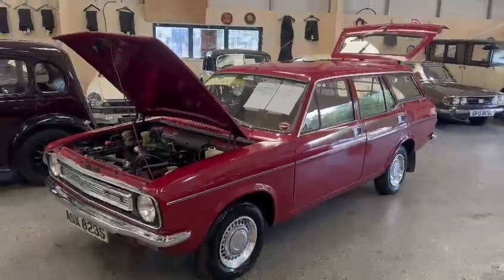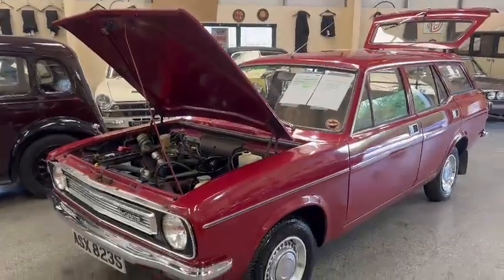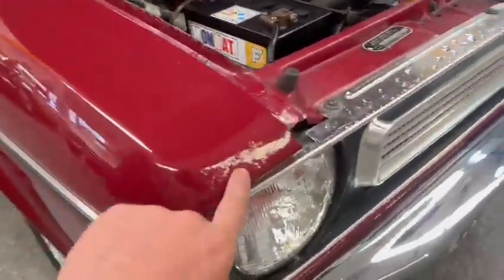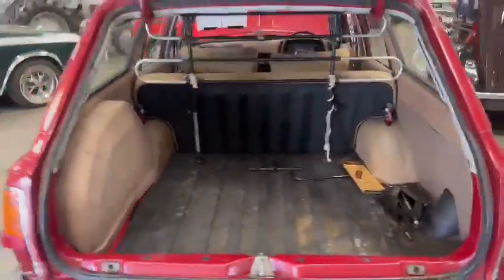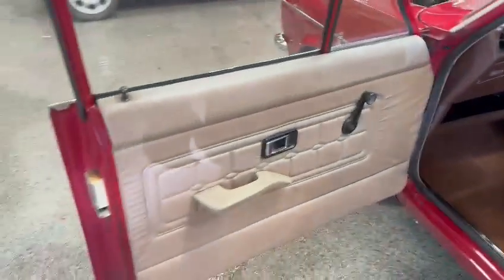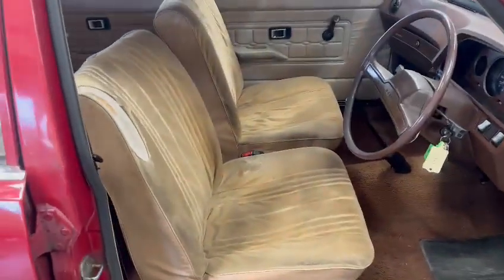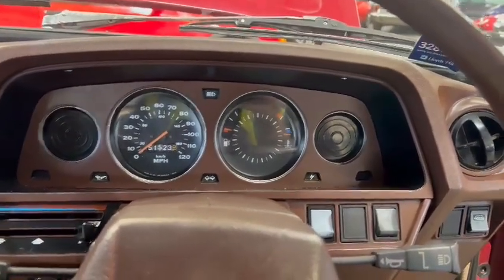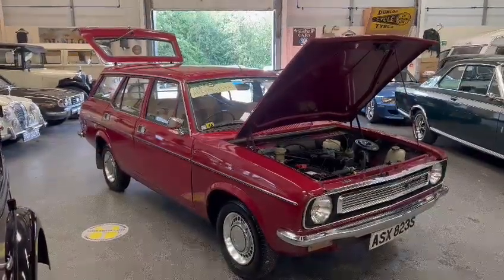1977 MORRIS MARINA 1.8 SDL | MATHEWSONS CLASSIC CARS | 12 & 13 AUGUST 2023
1977 MORRIS MARINA 1.8 SDL | MATHEWSONS CLASSIC CARS | 12 & 13 AUGUST 2023